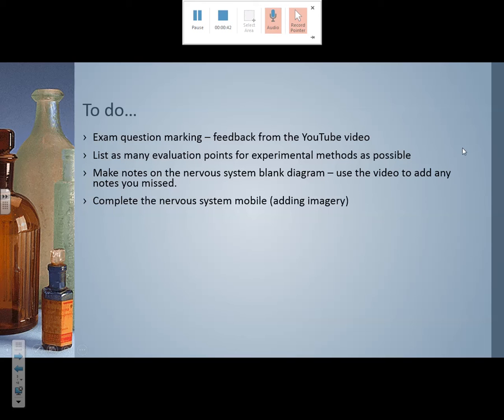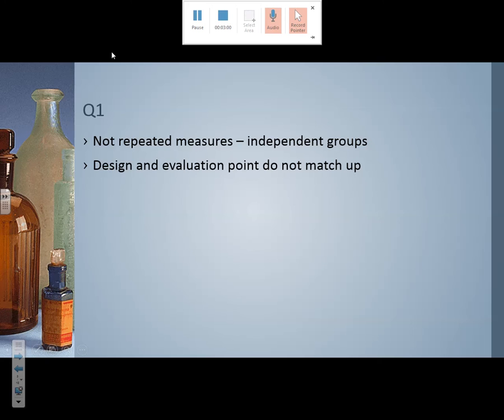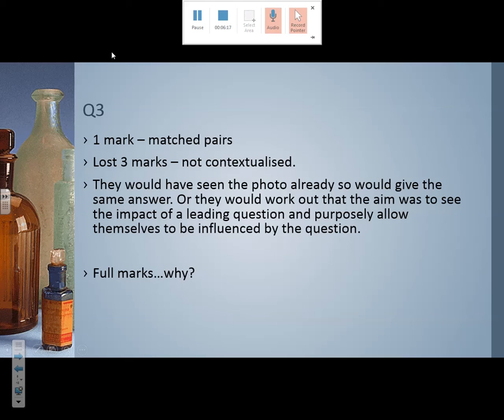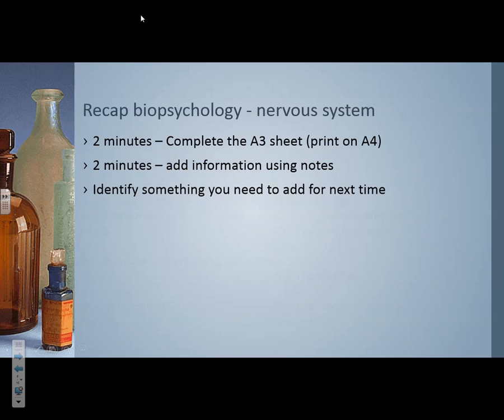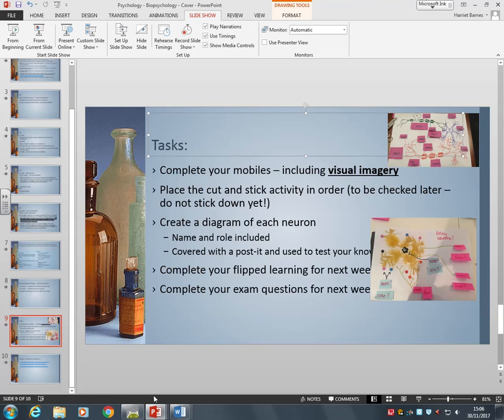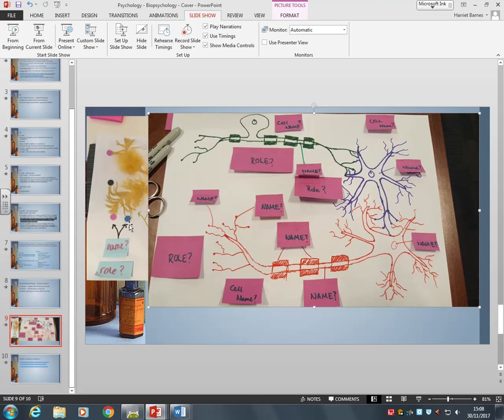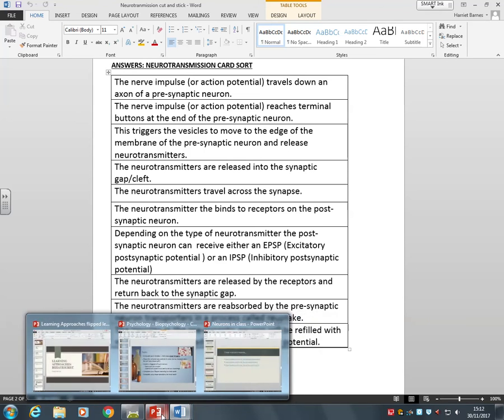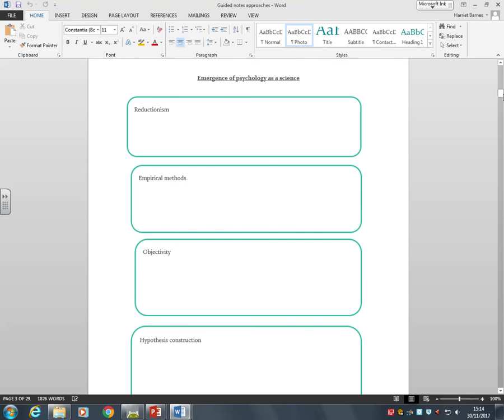Cover Lesson AS